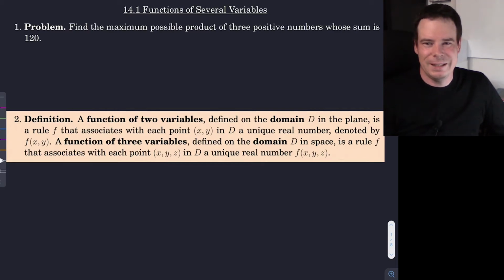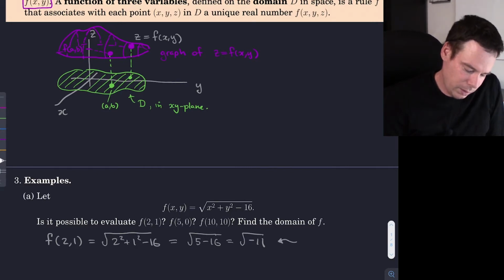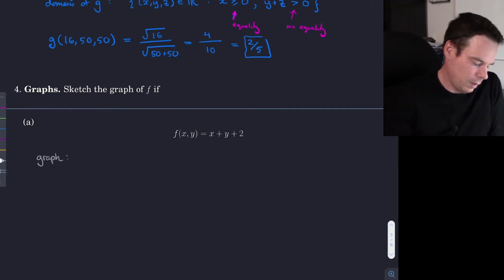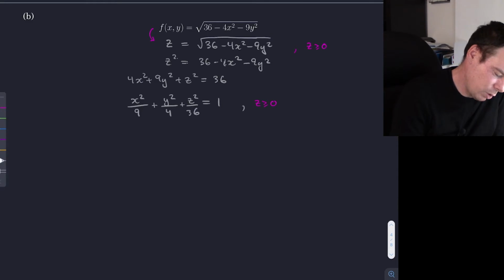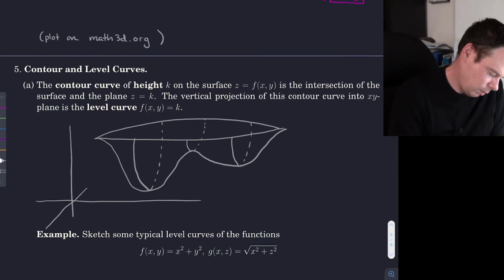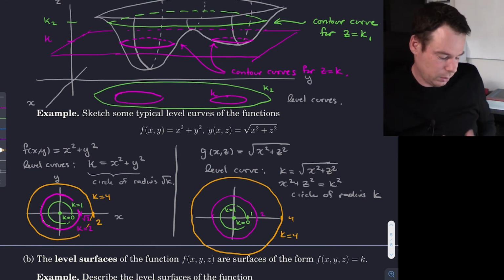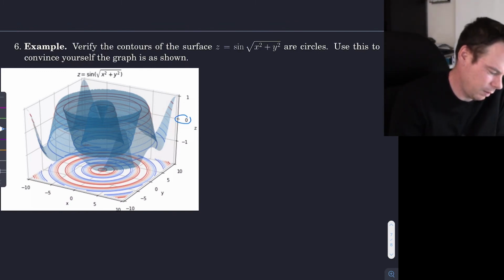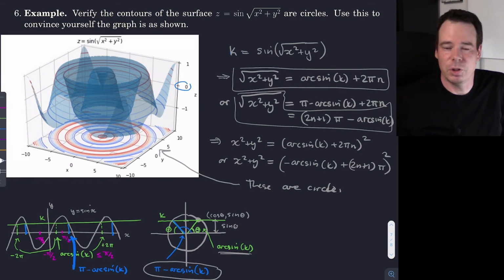Math 251 - Lecture 9 - Summer 2021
14.1 Functions of Several Variables